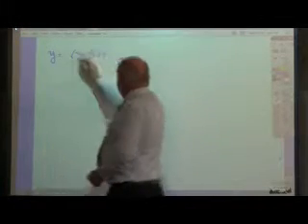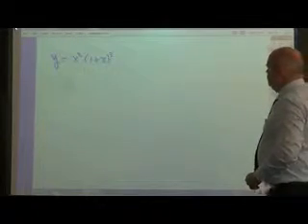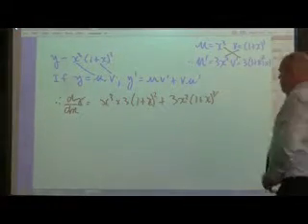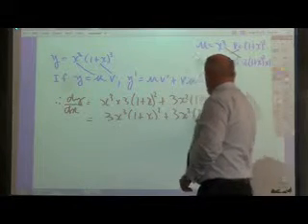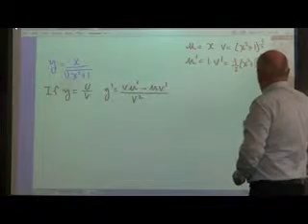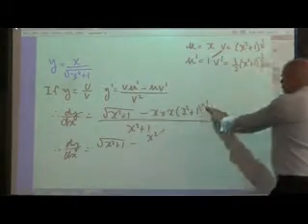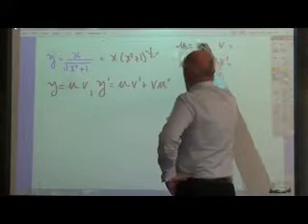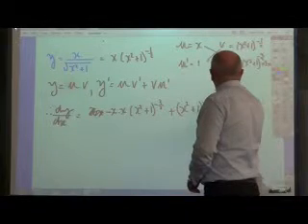Combining the Rules of Differentiation